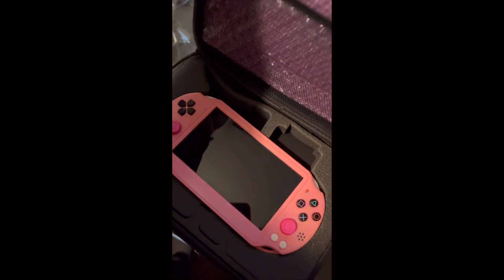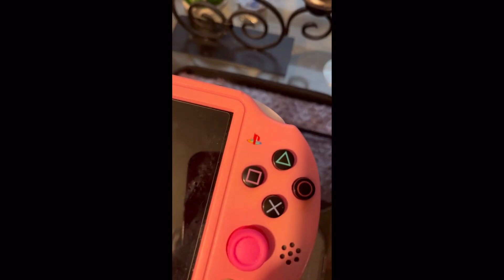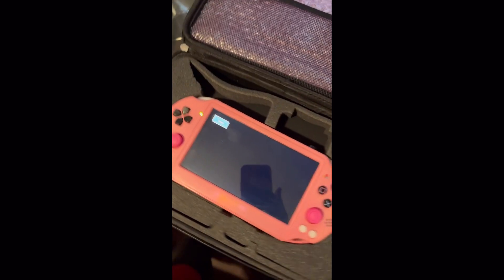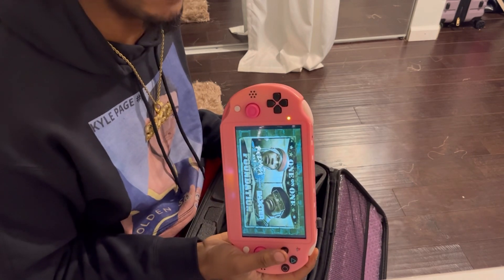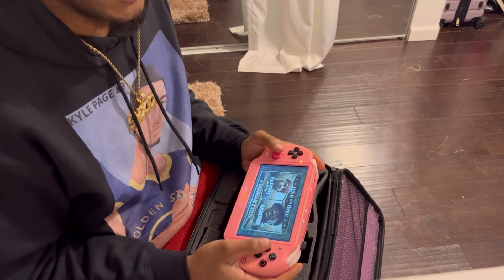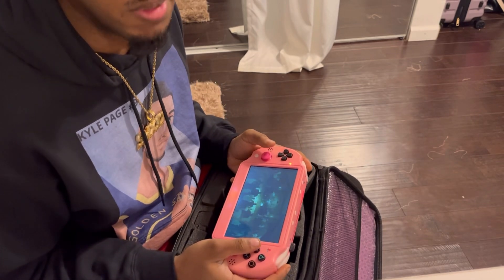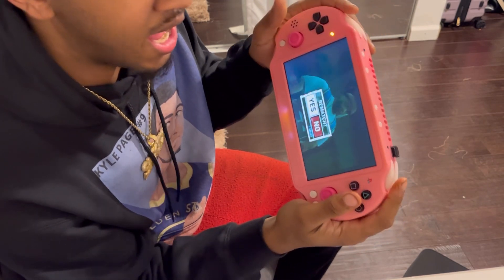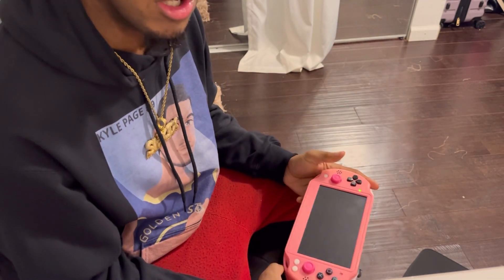Testing Out New RARE Hand Held Game For Def Jam Fight For NY !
Hey What It Do Yall.. Its Ya Boy 6TV. Join Our Def Jam Group To Be Apart Of The Def Jam Life !